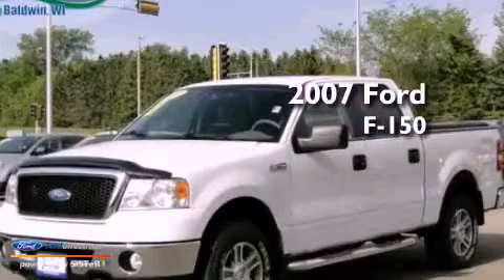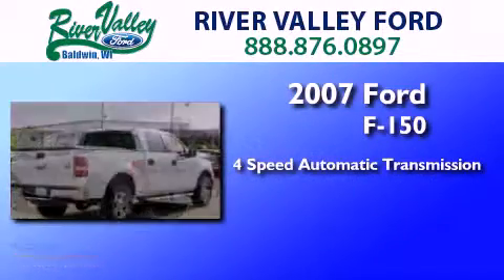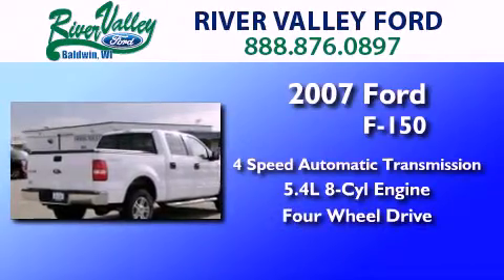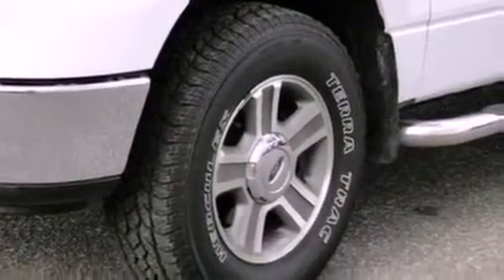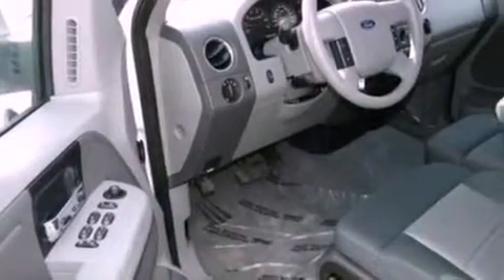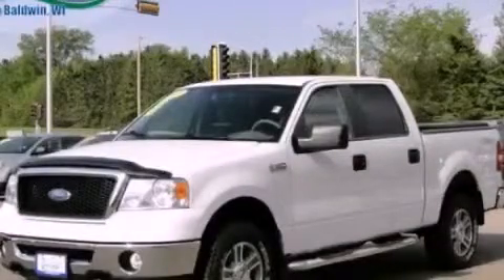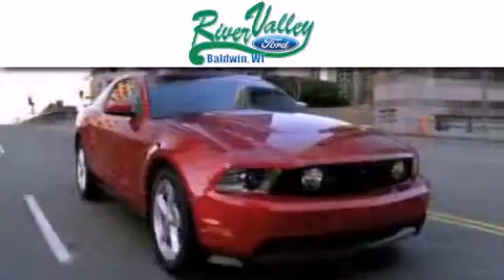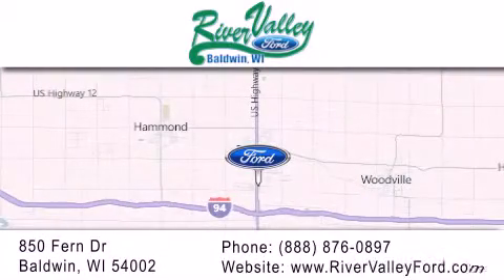Preowned 2007 FORD F-150 Baldwin WI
Year : 2007
 Make : FORD
 Model : F-150
 Engine : 5.4L V8 24V MPFI SOHC FLEXIBLE FUEL
 Trans . : 4-SPEED AUTOMATIC
 Exterior : WHITE
 Miles : 39,157
 Interior : FLINT
 Stock : 4091P